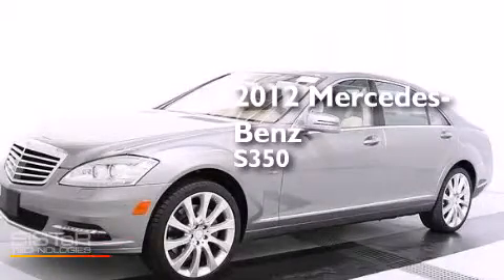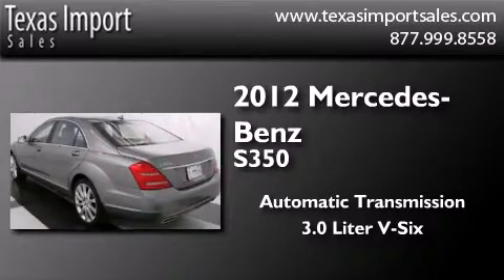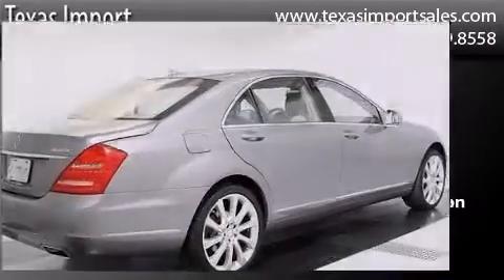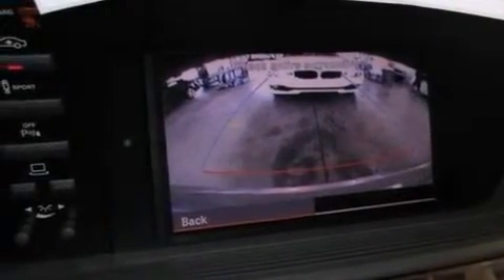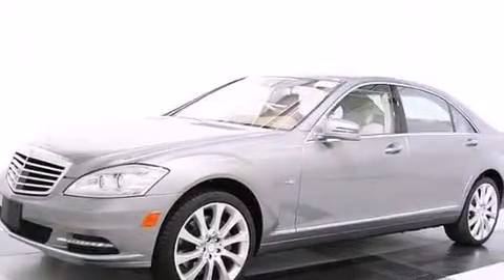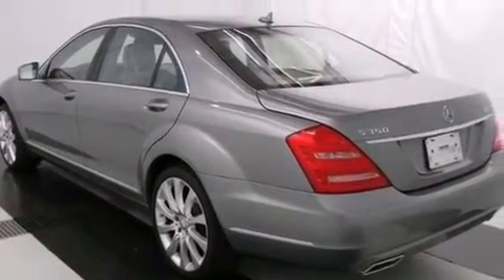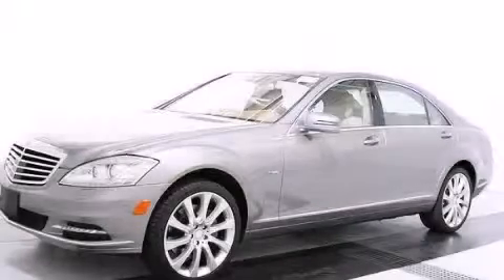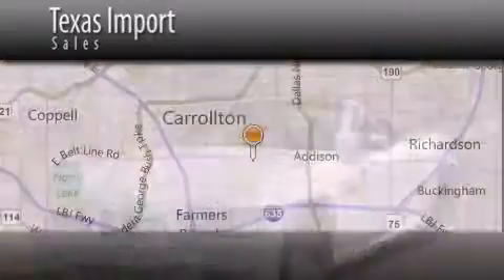Used 2012 Mercedes-Benz S350 BLUETEC DRIVER ASSIST-PREMIUM 2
We've been honored to serve the Dallas TX area , we promise that your experience at our dealership will exceed your expectations ! Year : 2012 Make : Mercedes-Benz Model : S350 Engine : 3.0L 24-Valve V6 Bluetec Diesel Engine Trans . : Automatic Exterior : Silver Miles : 28,468 Interior : Tan Stock : 4779 Texas Import Sales 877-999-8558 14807 Venture Drive Dallas , TX 75234 Used 2012 Mercedes-Benz S350 BLUETEC,DRIVER ASSIST-PREMIUM 2 PKG Dallas TX